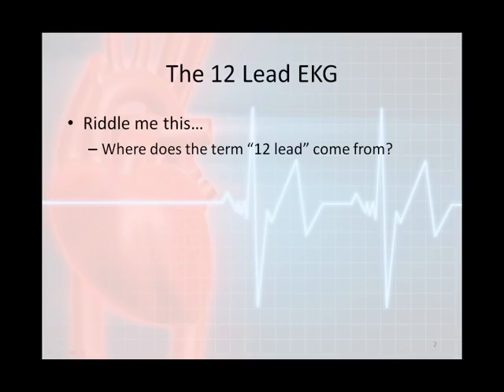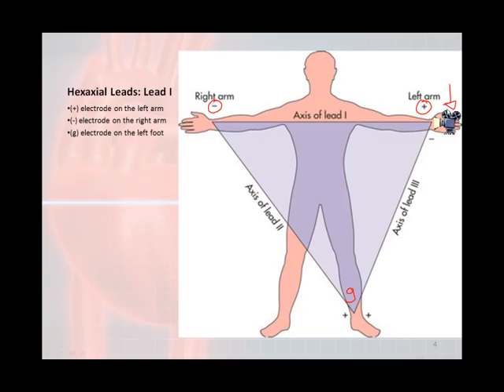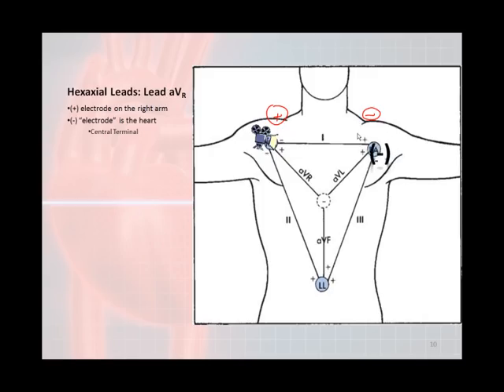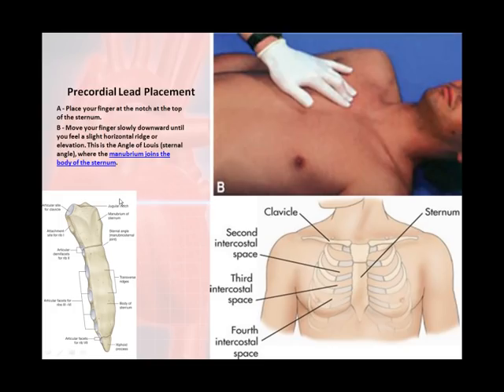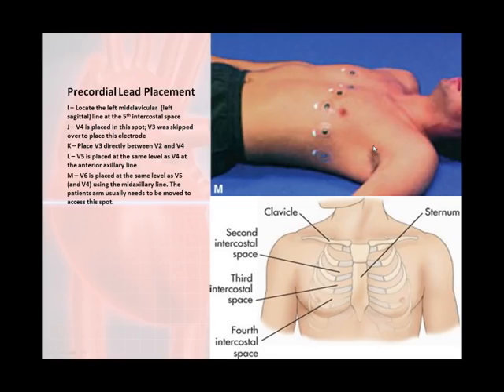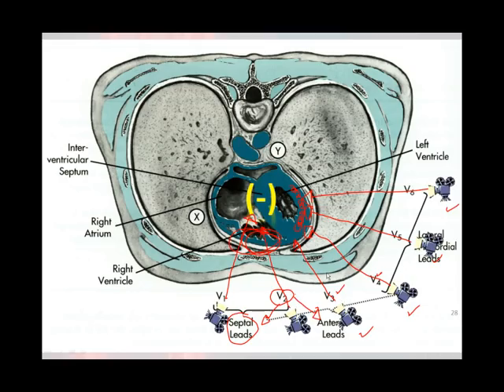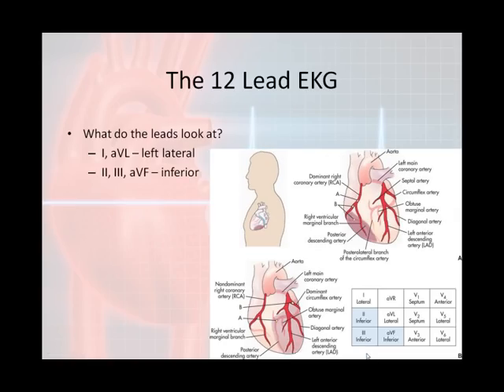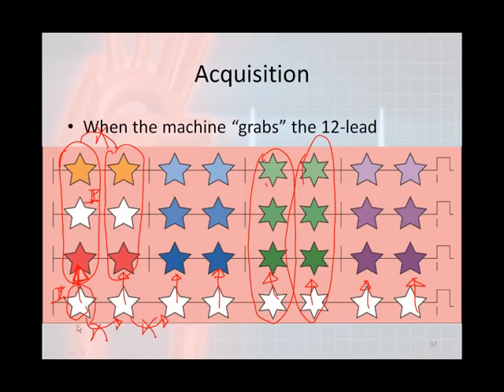12 Lead Interpretation Part 1: Introduction to the 12 Lead EKG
In this presentation, I briefly discusses the theory of electrode placement and lead monitoring, the Temporal Relationship of the 12-Lead EKG, and acquisition and printing.
**You can find the same videos with some handouts at iTunes U. Go and then click on "Open CSN on iTunes U" and then it will take you to iTunes and you can open the 12-lead shell which has some material. I've been working on getting it up and running, so it's incomplete. But, there is some material up there for people. Enjoy!